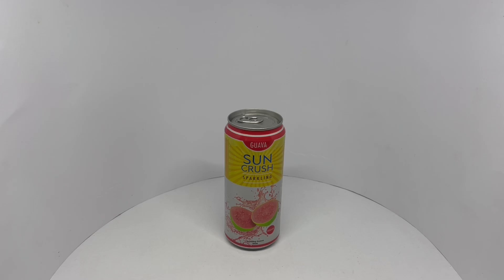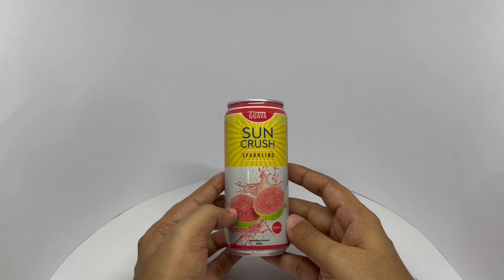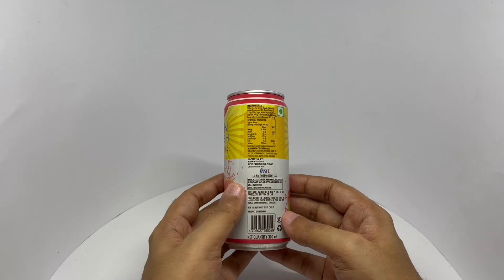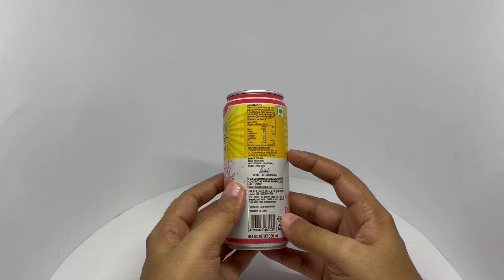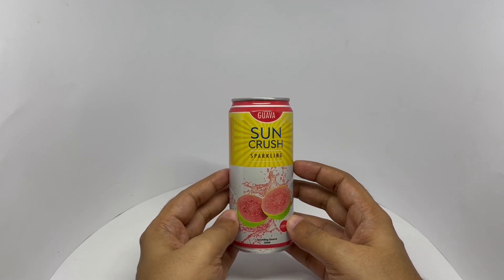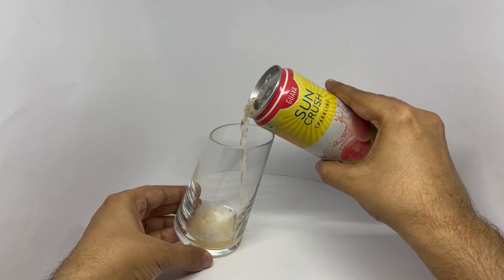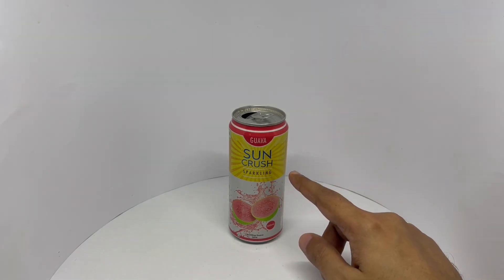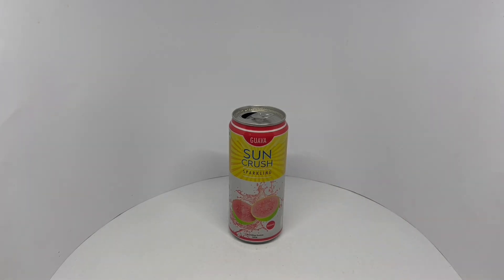Sun Crush Sparking Pink Guava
This Sun Crush Sparking Pink Guava is quite delicious. It costs ₹50 around 80 cents.